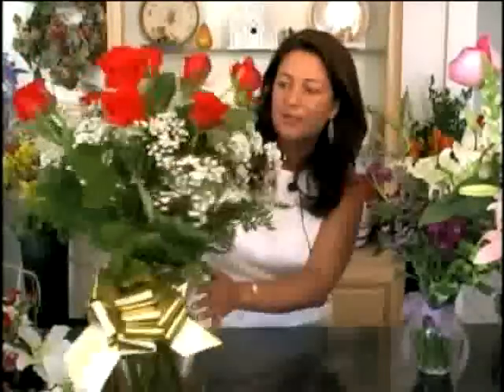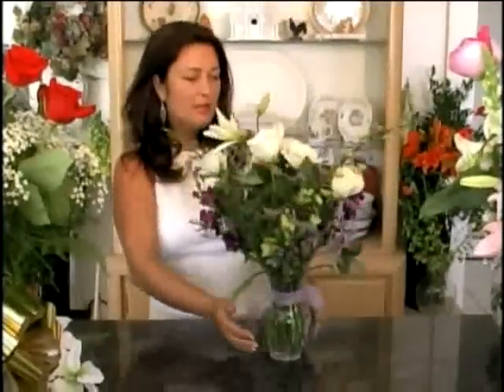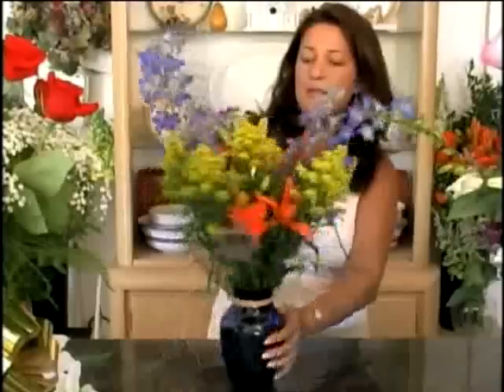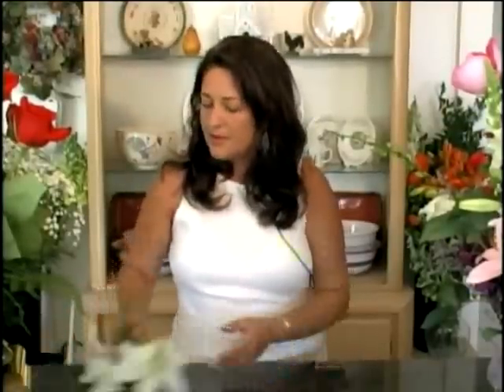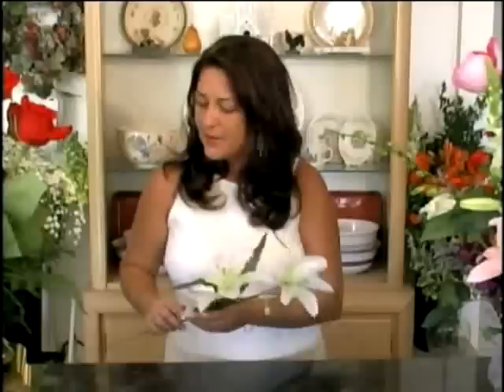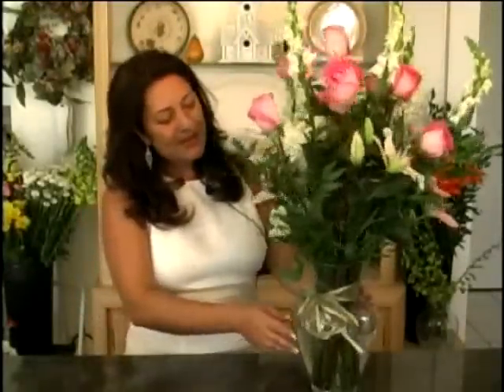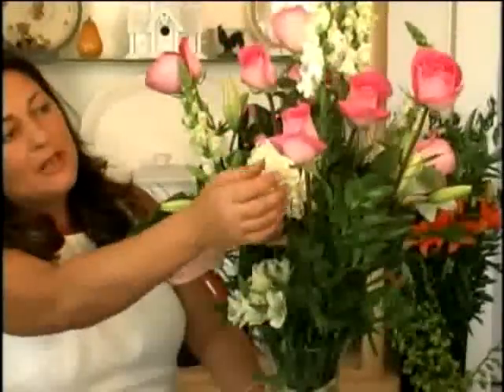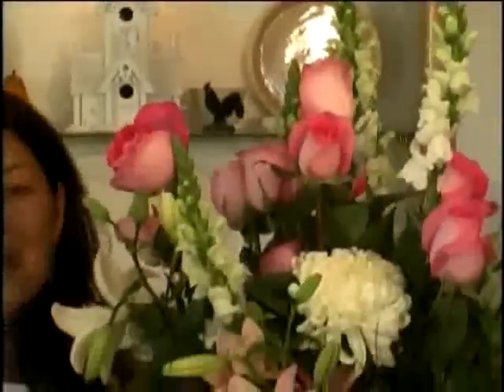Floral Design w/ Deborah Dolen 101 Vase & Freestyle DEMO Mabel DIY Produced by Deborah Dolen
DEMO by Deborah Dolen bestselling author on Amazon Kindle Floral Design Basics.

Basic Floral Design Kindle Book

Floral Design 101 Floral Design in Vases instant Amazon film by Deborah Dolen

Floral Design 102 Container Arrangements Instant Amazon Film by Deborah Dolen

Deborah Dolen's on Twitter in real time, join Deborah Dolen on Twitter @DeborahDolen @MabelWhiteDIY  Excerpt of Floral Design Instant Video on Amazon.  Links to purchase this artists work on Floral Design is at the bottom of this description.  For more free ideas Google "Deborah Dolen Author" or "Deborah Dolen Floral Design" Thank You!

The video on Amazon's instant download platform teaches all the basics you need to know before any advanced lessons.  Deborah Dolen also teaches how to pick flowers that last the longest at the grocery store, design from your garden, what flowers to pick, how to make a bow and more.  Her video's and kindle book are an excellent base for beginners.  Learn to design flowers with Deborah Dolen.

Deborah Dolen offers the best floral arrangement ideas and basic floral design principles book and video for beginners on Amazon's Instant platform.  Deborah Dolen Author of Bestselling Floral Design Basics Kindle book is great for your own garden design or for a career in floral design.  Produced and directed by Deborah Dolen who as a young girl designed the flowers in the Ballroom scene of the movie "The Way We Were" with Barbara Streisand and Robert Redford in Albany NY.  Deborah Dolen walks you through all of the best flower purchasing choice as well as longest lasting for optimum performance.  This is actually Deborah Dolen's favorite film of all seven DIY video productions.  Mainly because the filming area of was of thousands of fresh flowers for a week!  This film resulted in some thirty arrangements [left over flowers were arranged also] and gifted to retirement homes in the local area.  They were personally delivered by author Deborah R. Dolen to residents that had no family.   Her instant downloadable books and videos can be purchased on Amazon at these locations:

Floral Design 101 Floral Design in Vases by Deborah Dolen

Floral Design 102 Container Arrangements by Deborah Dolen

Making Gift Baskets Book and Video

Deborah Dolen Blog

Also Deborah R. Dolen Deborah R Dolen Mabel White Deborah Dolen Rock s!